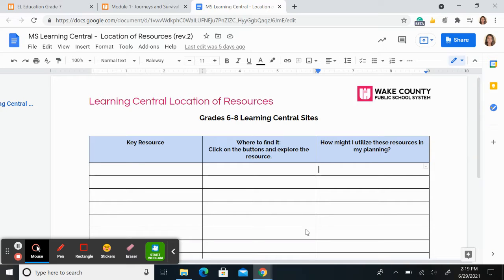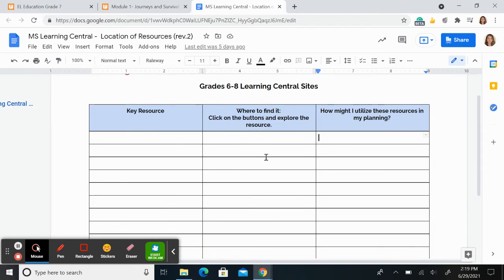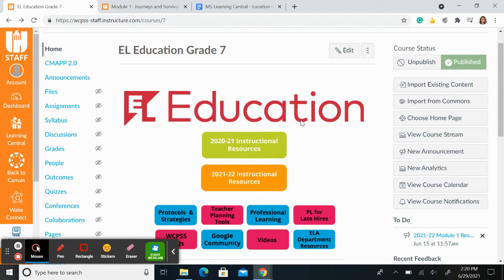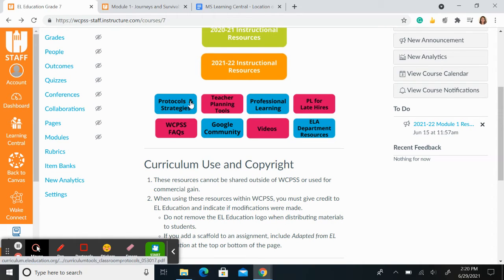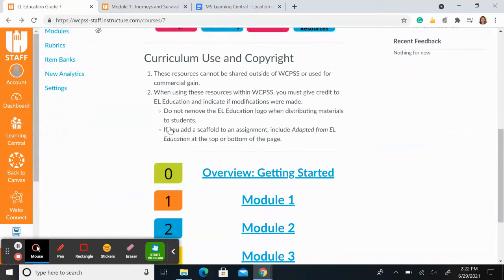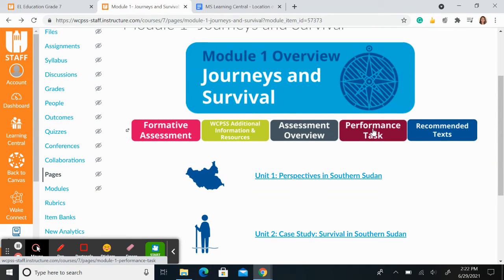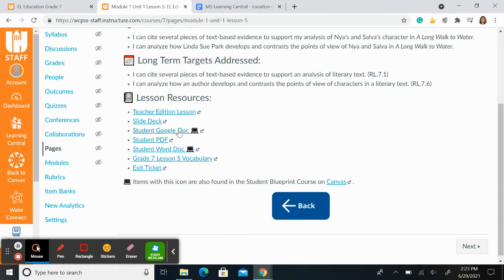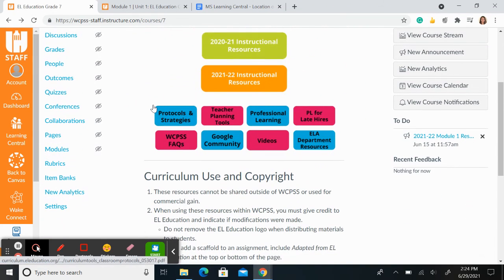Navigating Learning Central for New Hires